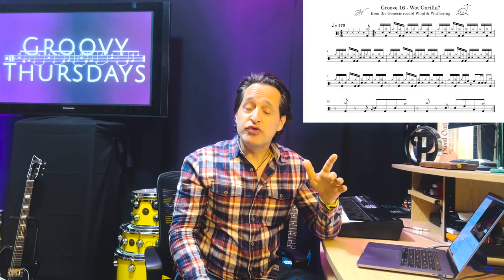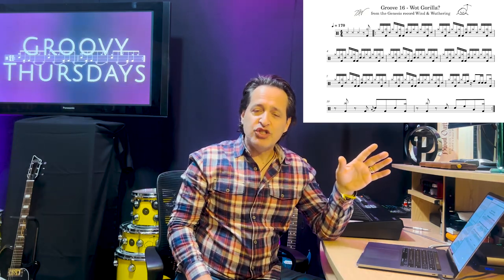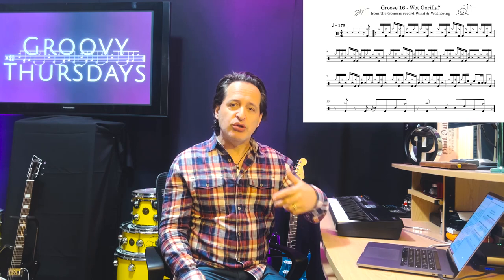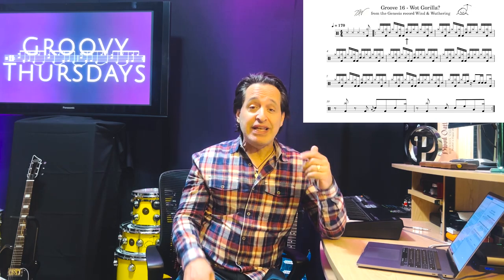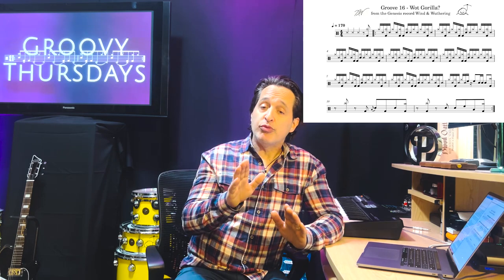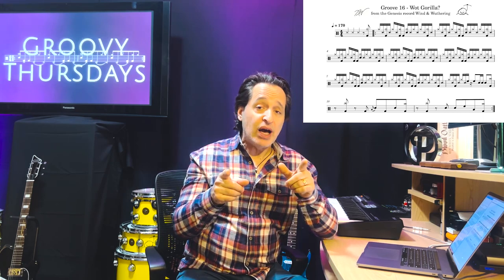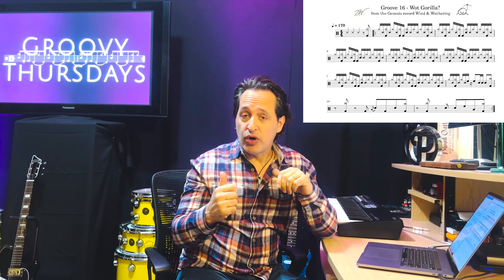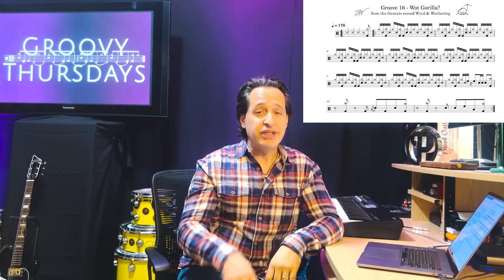Nick D'Virgilio's Groovy Thursdays - Grv No. 16 (4/4 170 BPM) - "Wot Gorilla?"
Hello everyone! Welcome back to Groovy Thursdays!

I've got a great groove for you this week. The song is called "Wot Gorilla?" from the Genesis record "Wind & Wuthering". This is yet another fantastic Phil Collins drum groove. It's fast and energetic, it's got a phat backbeat, there's lots of ghost notes,  and you can orchestrate it all over your drum kit.

There is a great video I found here on YouTube of Phil giving an interview from behind the kit and he plays this groove. It is so good and he plays it so smoothly. It is a really fun watch. Here is the link:

I hope you enjoy this weeks groove and thank you for taking the time to watch. Make sure to check back again next week.

Cheers everyone!